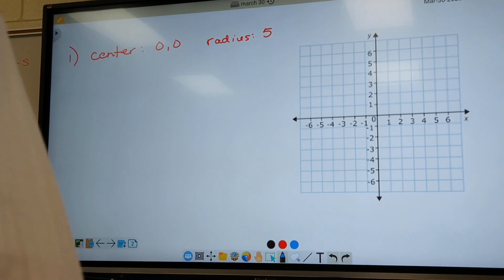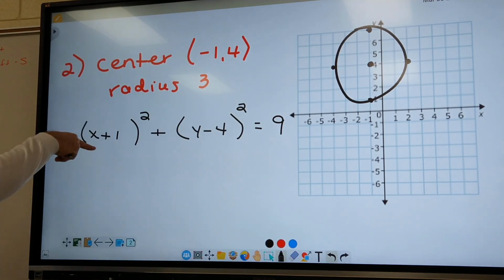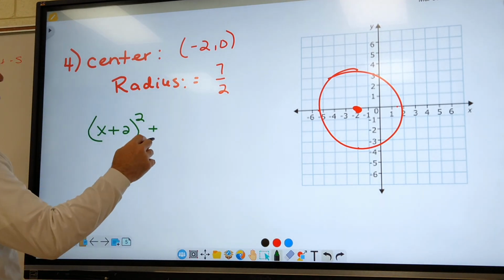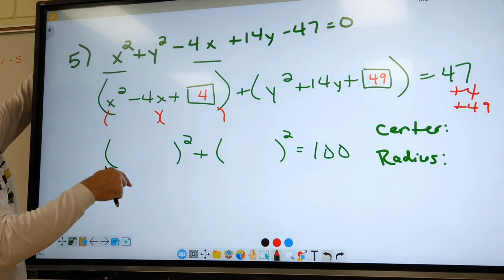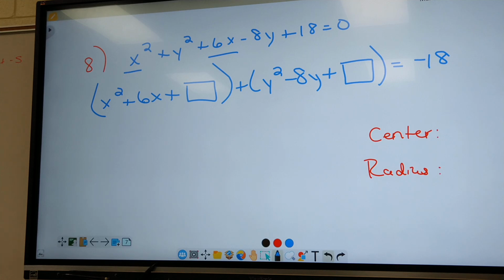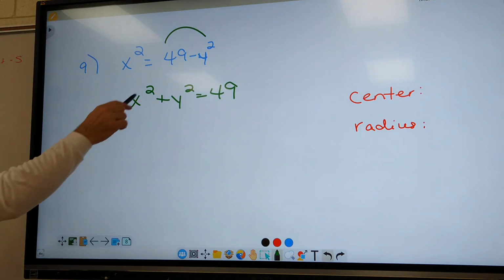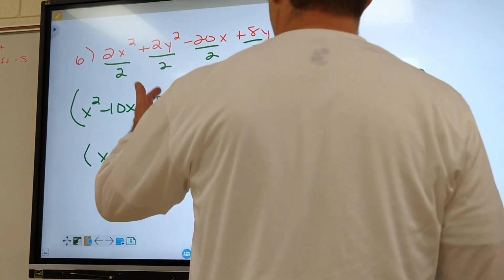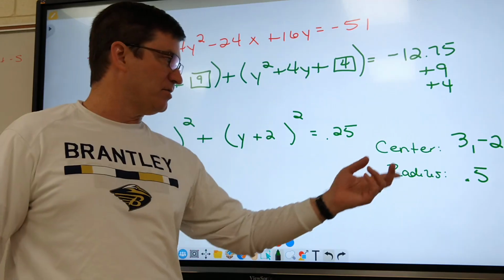equation of circle #1 - march 30